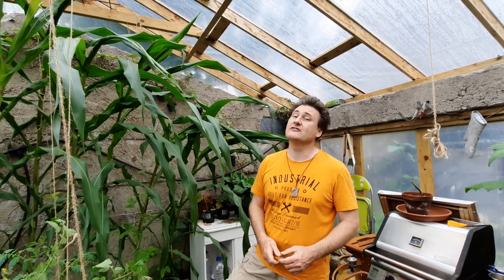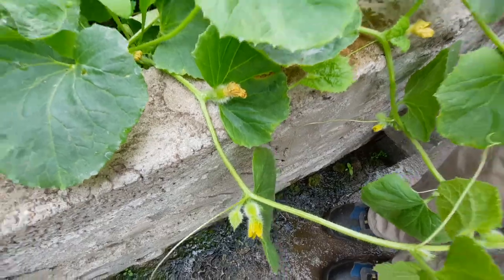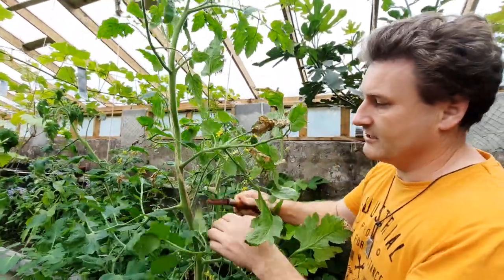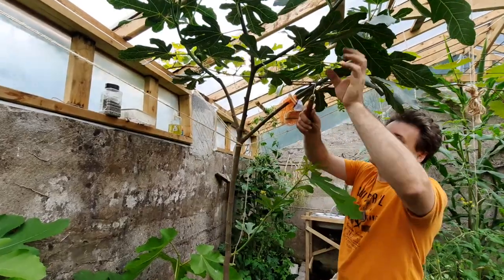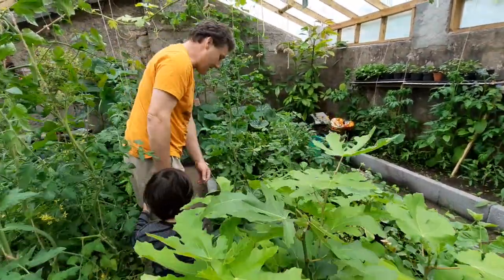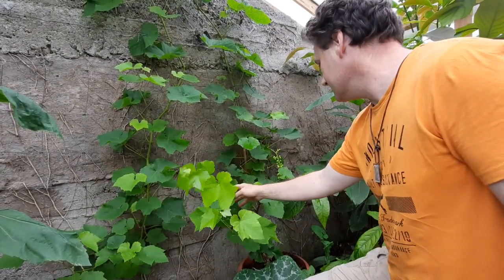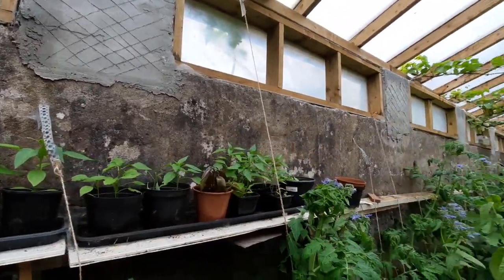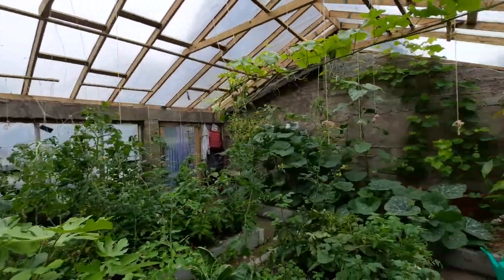Greenhouse Tour July 2020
This video shows the progress of our greenhouse plants, from corn to yacon taking in July 2020